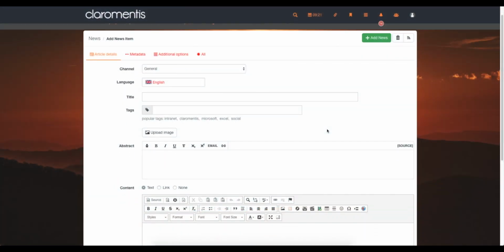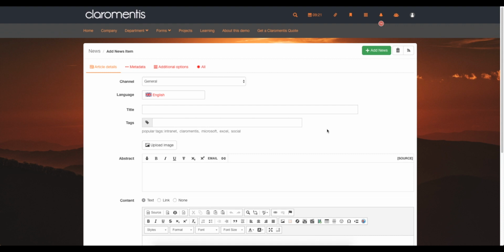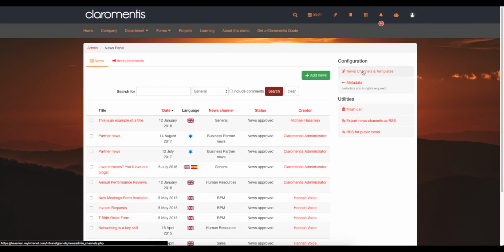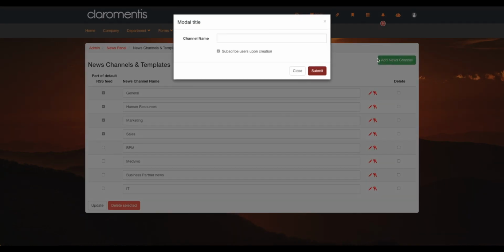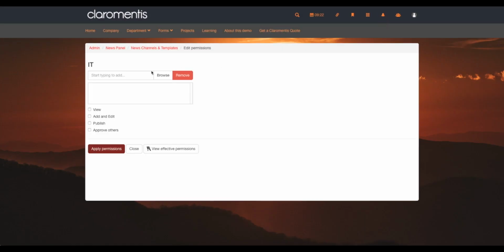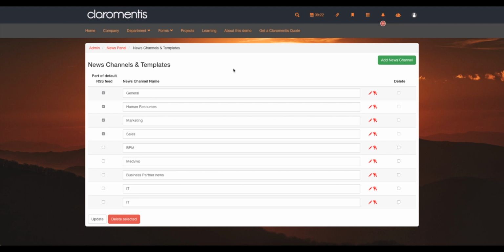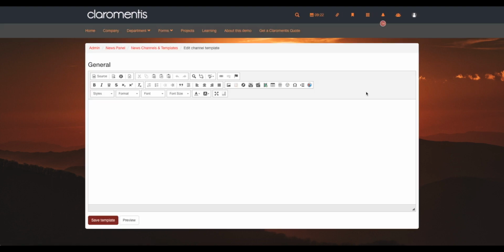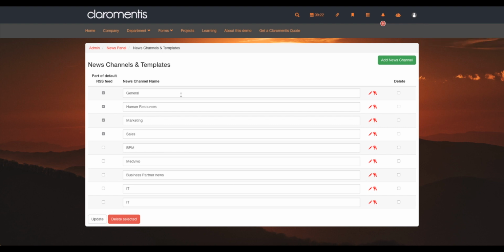News: Channels and Templates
This video is about News: Channels and Templates